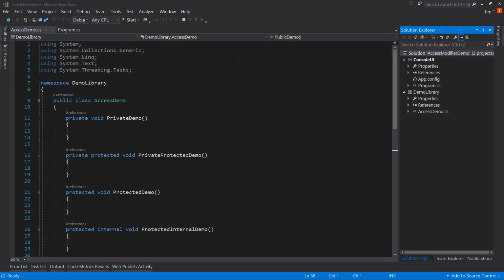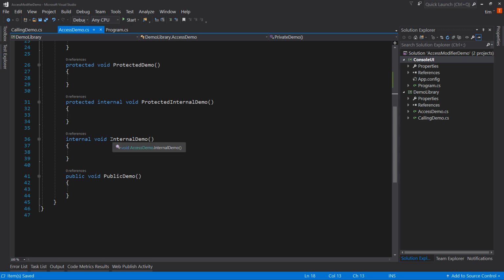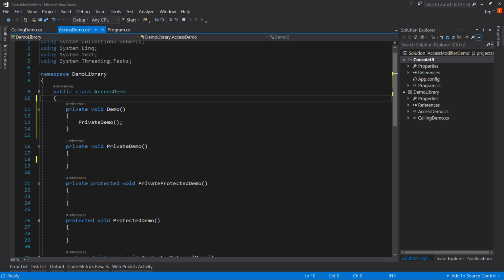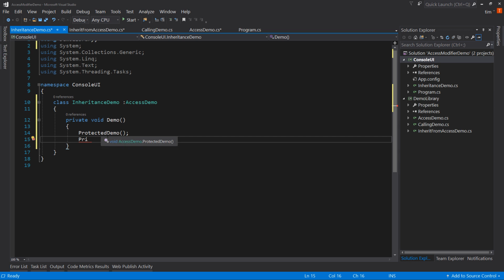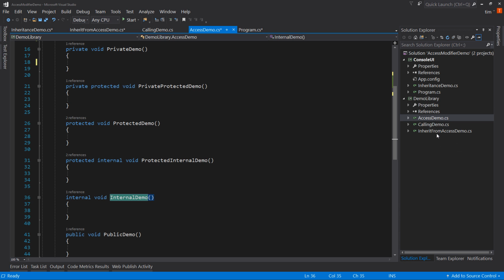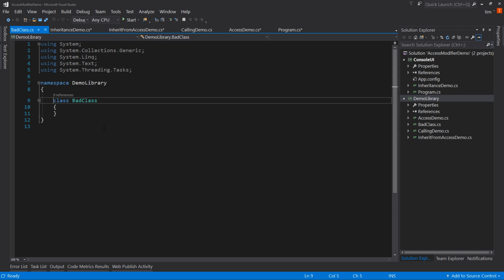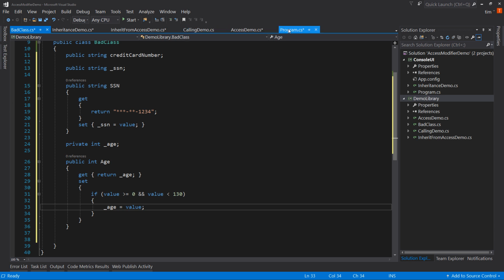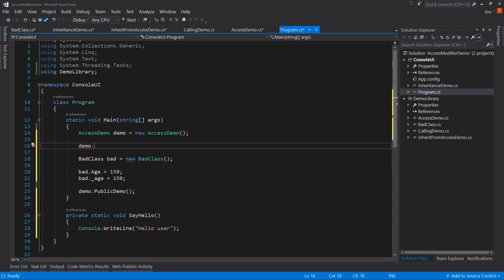C# Access Modifiers (beyond public and private) - what they are, how to use them, and best practices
An access modifier in C# specifies who can see and use a resource. You probably are familiar with public and private. We use those a lot but did you know that there are others? In this video, I am going to cover six different access modifiers and when you would use each. We are also going to discuss why we have various modifiers and it isn't just about security.

0:00 - Intro
1:01 - Demo App explained
2:03 - Private:"The code is only accessible within the same class."
7:03 - Internal:"The code is only accessible within its own assembly, but not from another assembly"
10:06 - Public:"The code is accessible for all classes"
12:58 - Protected:"The code is accessible within the same class, or in a class that is inherited from that class"
17:04 - Private Protected
20:36 - Protected Internal
22:04 - Access Modifiers: overview
23:12 - Real-life practice, general advice, example
31:31 - Why not to make everything public
39:39 - Effect of Access Modifiers on the development process
44:01 - Conclusions